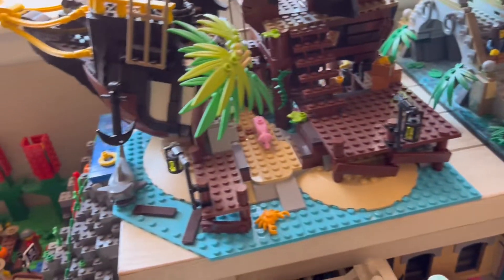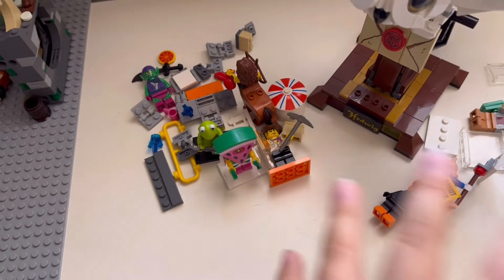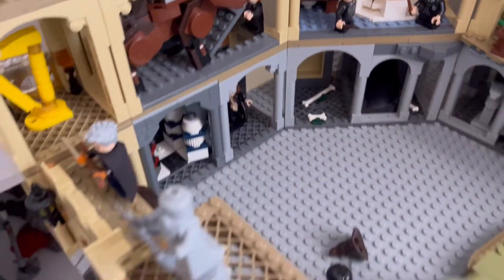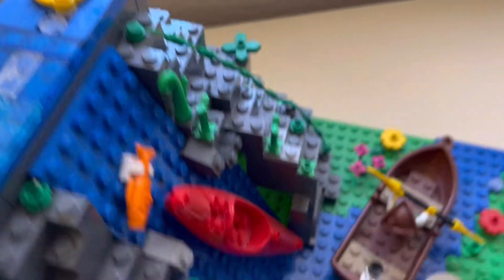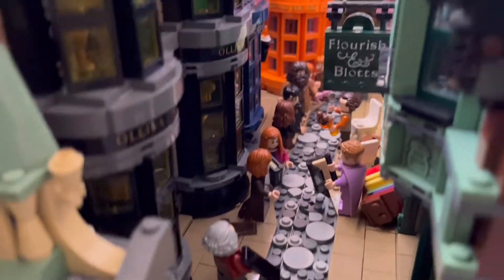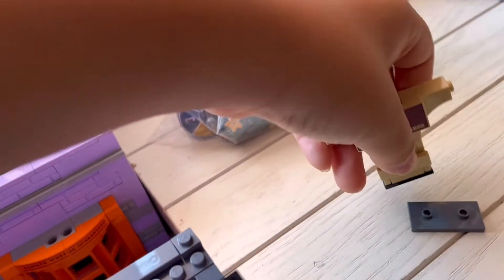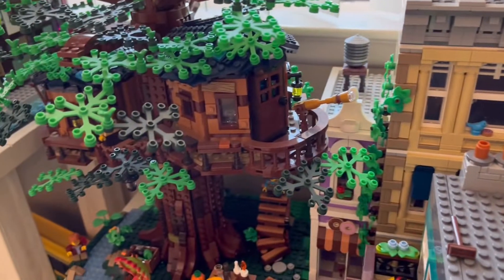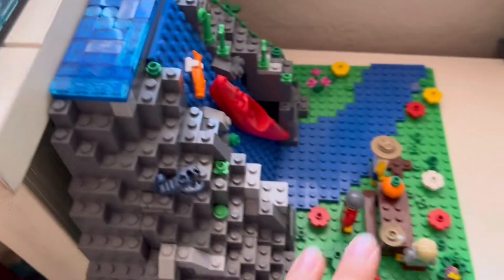Placing the lego Diagon Alley, new home for the water fall, & readying for the Sanctum!